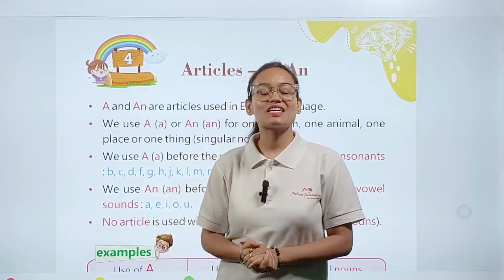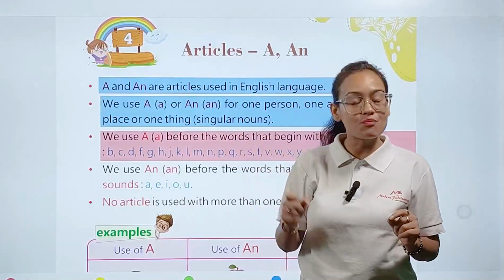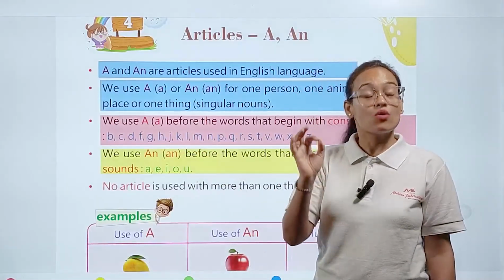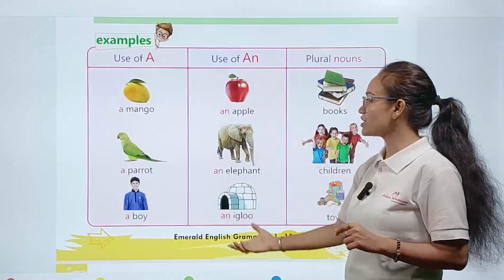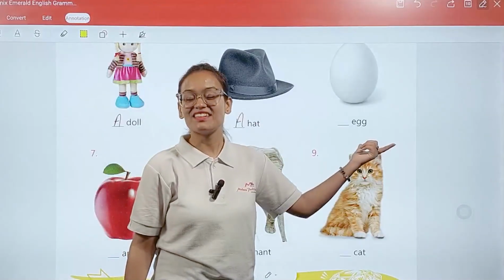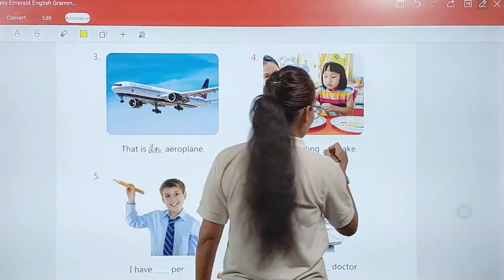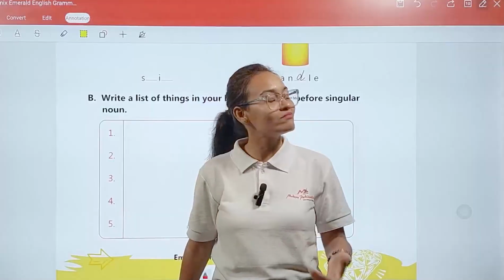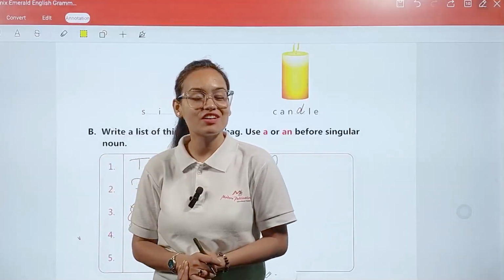Phoenix Emerald English Grammar Book 1 Chapter 4 Articles - A, An